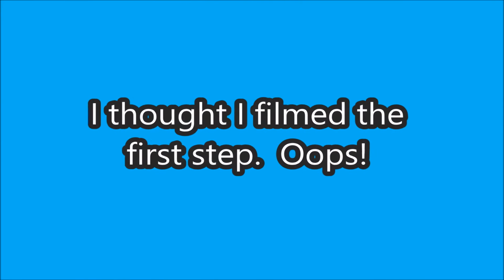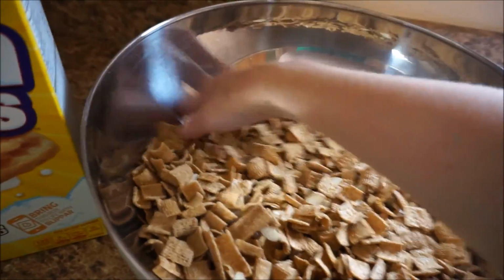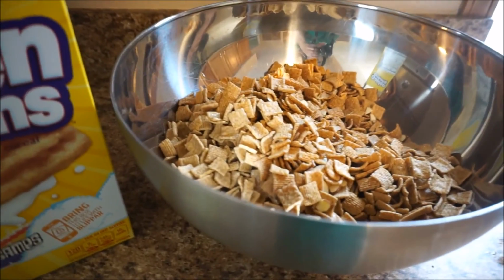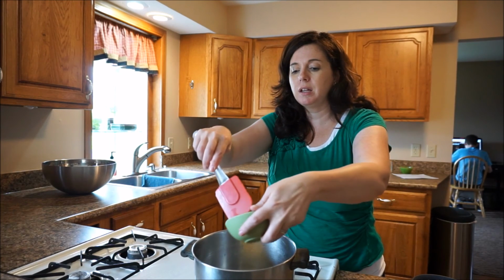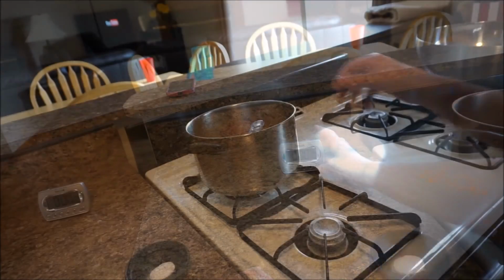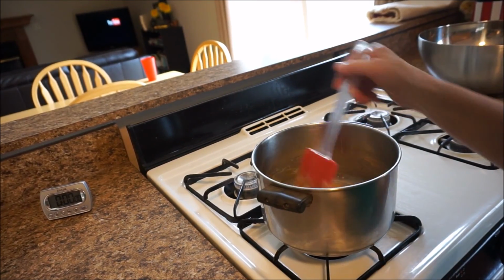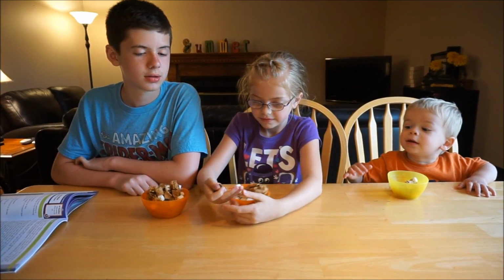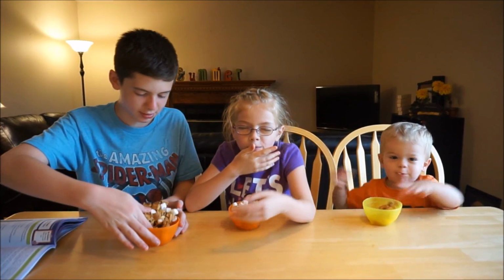GARGLING KIDS AND S'MORES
Here' s the link to the recipe for Caramel S'more mix from the website "Jamie Cooks It up":

Let us know if you tried it!